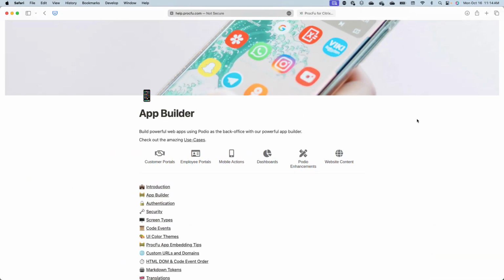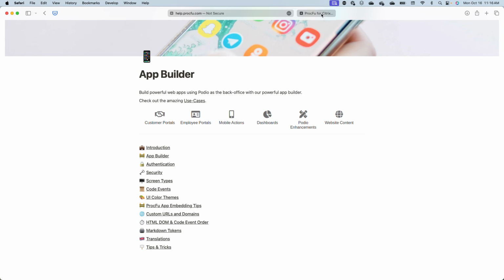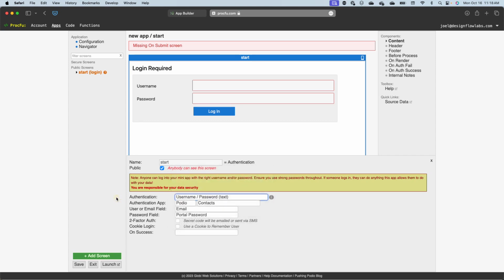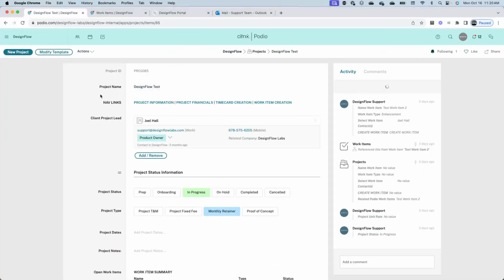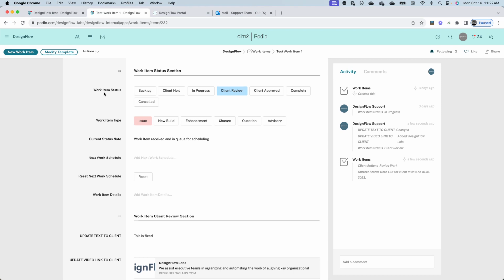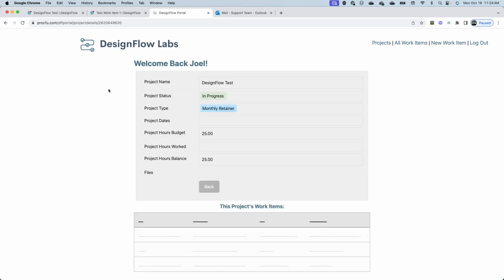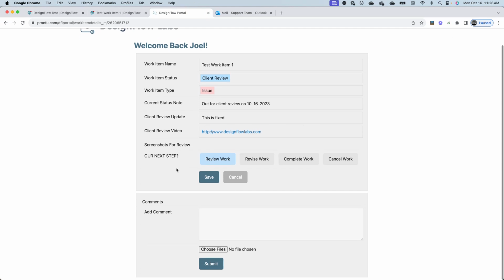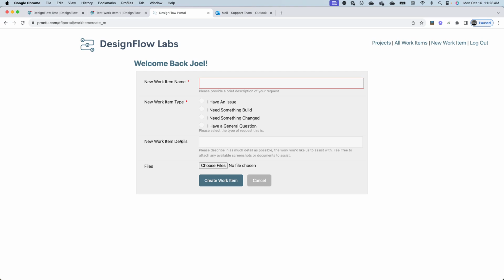Using ProcFu Mini Apps to Build Podio Client Portals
In this video we show you how you can use ProcFu Mini Apps with Podio to build Client Portals that allow your clients and external users to view and interact with your Podio information without the complexity of managing numerous shared items and client roles in Podio. We've also included a link to the ProcFu Mini Apps home page with lots of helpful information as well.